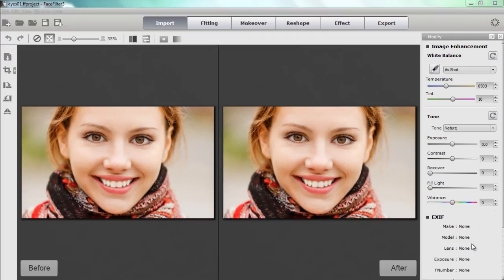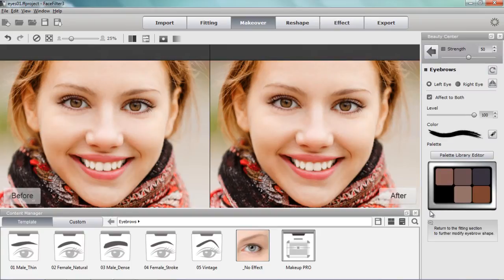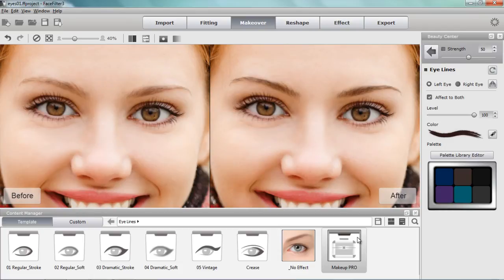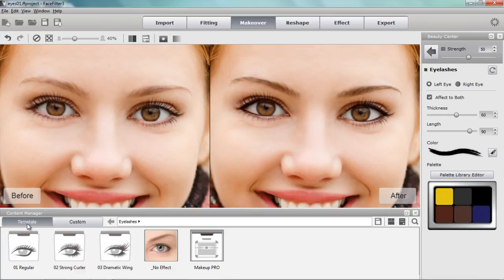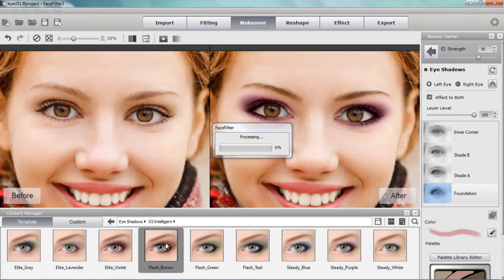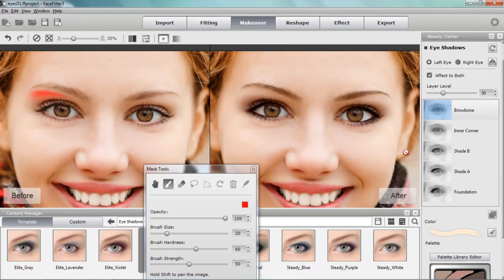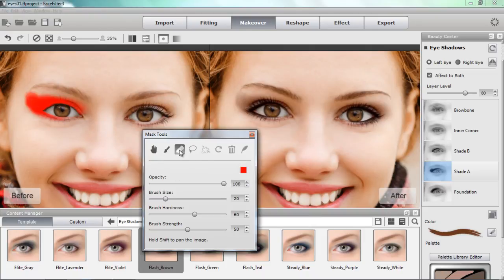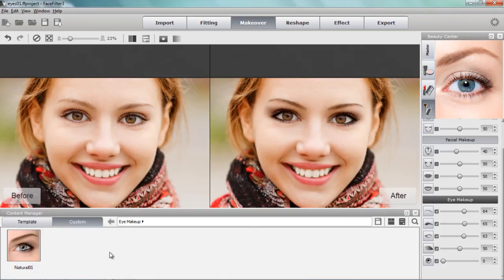FaceFilter3 Tutorial - Creating Custom Eye Makeup Templates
Have you ever just started fooling around and come up with the perfect eye makeup?  It's not as common as you might think.  Fortunately, FaceFilter allows you to save all of your custom eye makeup settings as a single template so it can be applied again and again to any picture that you have applied the face-fitting procedure to.  This is especially useful if you have a series of photos from the same set, and you want to alter your eye makeup in all of them.  With custom eye makeup templates, you can simply just fit each image, then double click to apply.